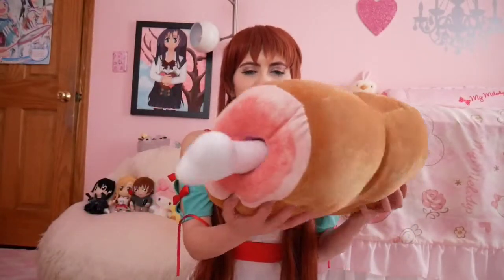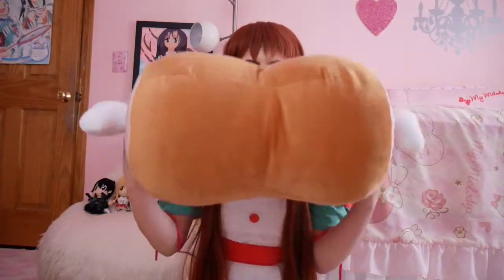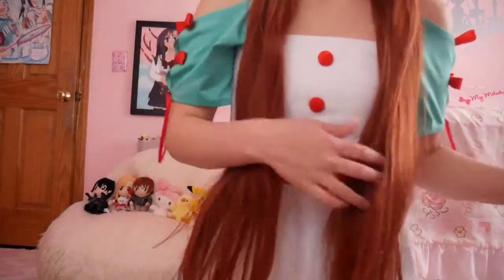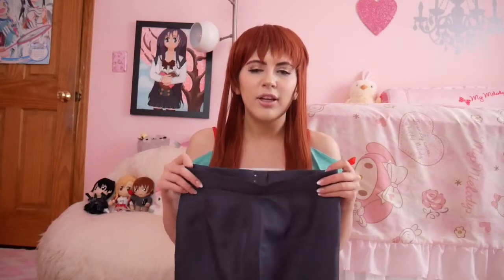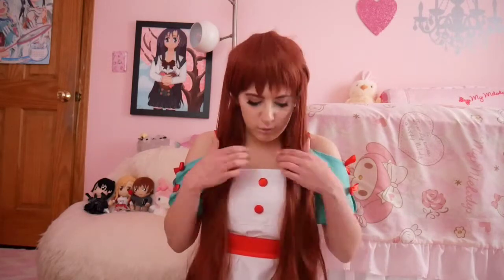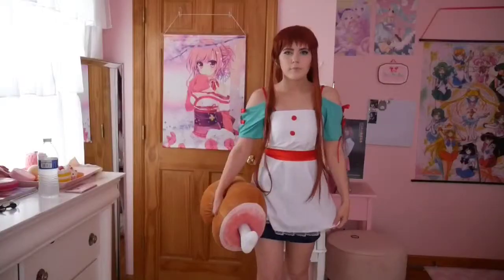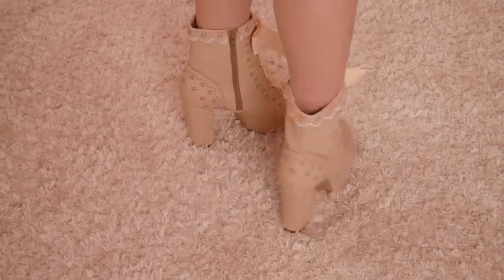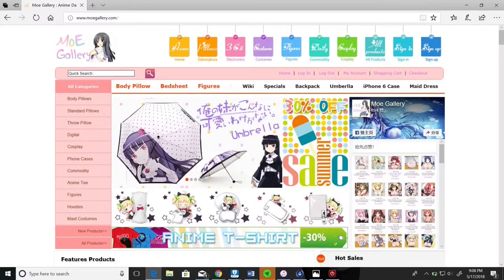Honest Cosplay Review: Moe Gallery Cooking Asuna cosplay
Hope you guys enjoyed my Cooking Asuna cosplay review! Use the links below if you want the same look(^_−)−☆

*･゜ﾟ･*:.｡..｡.:*･'(*ﾟ▽ﾟ*)'･*:.｡. .｡.:*･゜ﾟ･*
Cosplay

Shoes
Liz Lisa

*･゜ﾟ･*:.｡..｡.:*･'(*ﾟ▽ﾟ*)'･*:.｡. .｡.:*･゜ﾟ･*
Other accounts you can follow me on:

･゜ﾟ･*:.｡..｡.:*･'(*ﾟ▽ﾟ*)'･*:.｡. .｡.:*･゜ﾟ･*
Camera and Equipment: